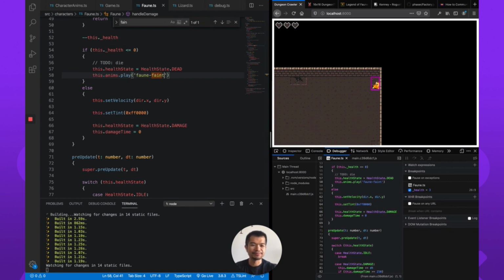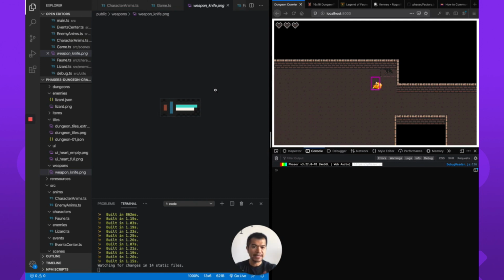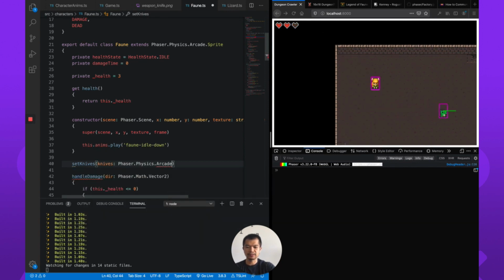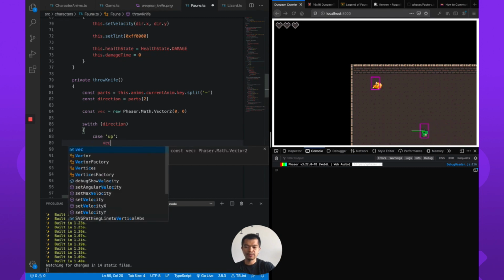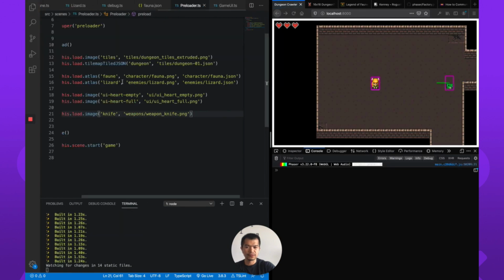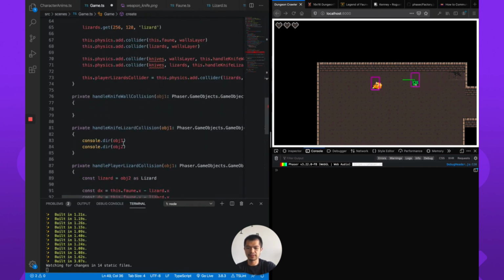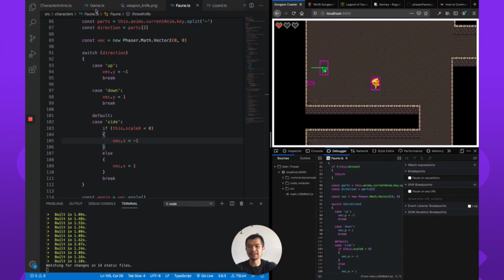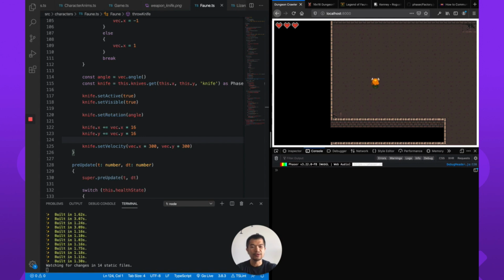Throw Knives to Attack! - Dungeon Crawler in Phaser 3 Part 6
This is a series that shows you how to get started with making a dungeon crawler in TypeScript and Phaser 3. We'll show you every step in real-time including any troubleshooting.

In Part 6, we give the player the ability to attack those pesky lizards by throwing knives! Phaser Groups are used as Object Pools for optimal performance.